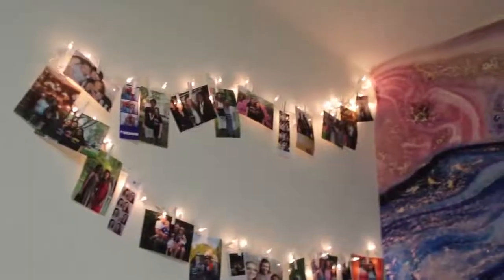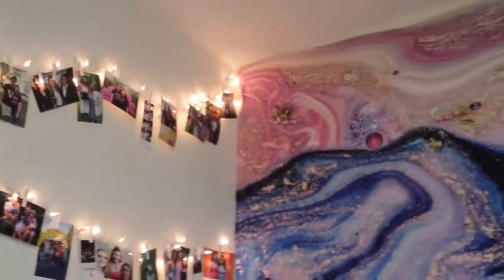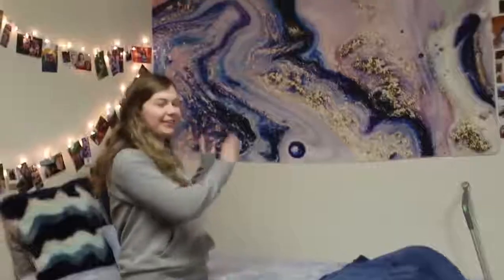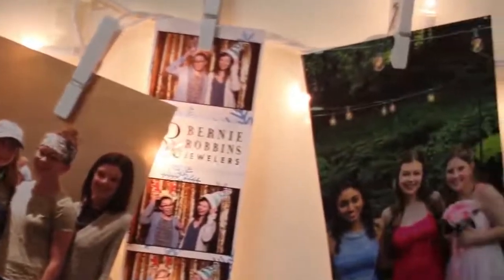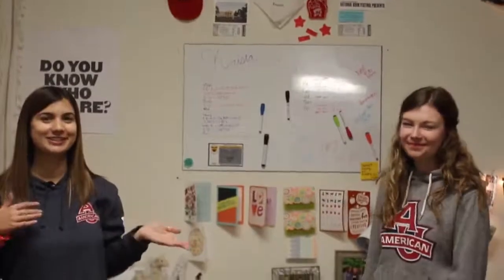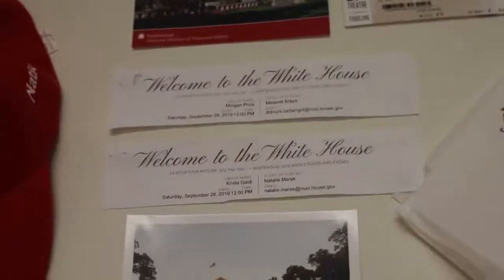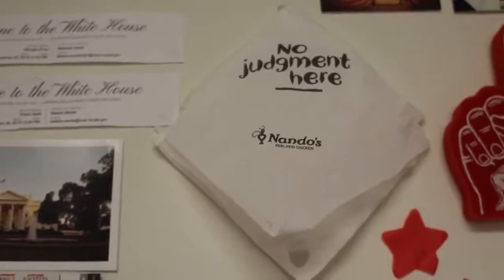Best Nest Contest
Planning your housing for the fall? Take a look at Krista and Morgan's room after winning the "Best Nest Contest"!